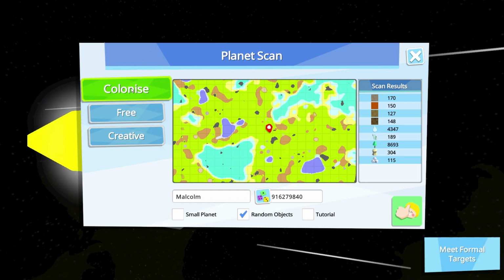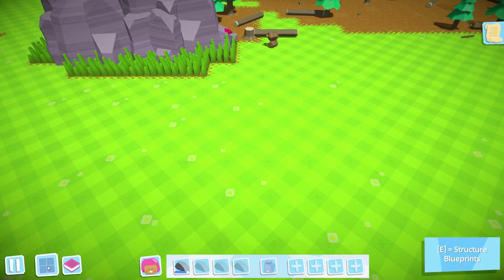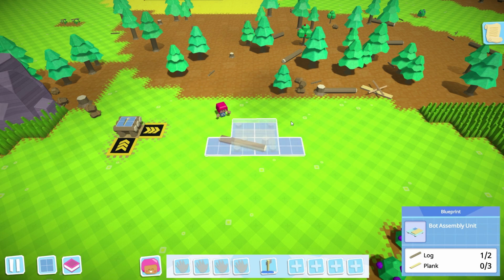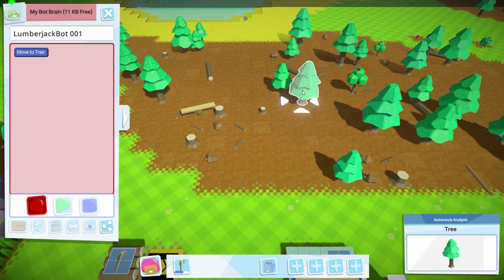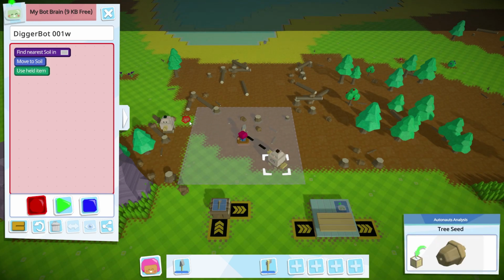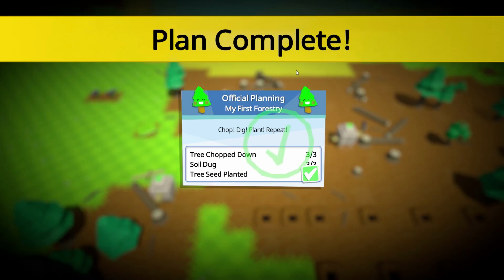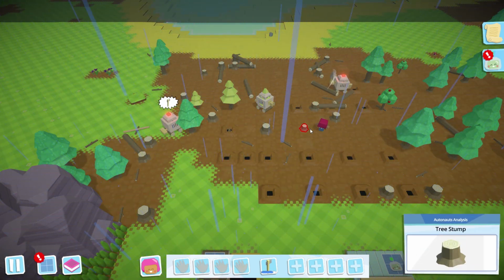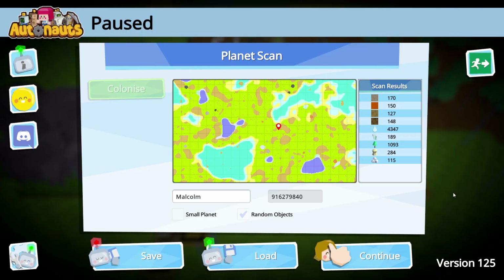My First Wooden Robot! | Autonauts (Full Release!) - Part 1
Autonauts is a wonderfully charming game about programming little robots to do your bidding so you, as a non-robotic Human, can just sit about and do nothing! So it's sort of slavery, but that's fine, because... ROBOTS!

We land on Planet Malcolm and set up a little forestry type area, with a number of bots required to create a bit of a woodland ecosystem, with chopping, digging and planting all automated.

Incidentally we last played this in November 2017... how the time flies!